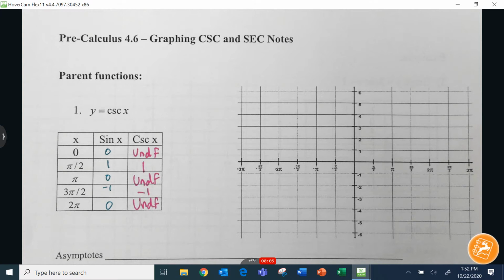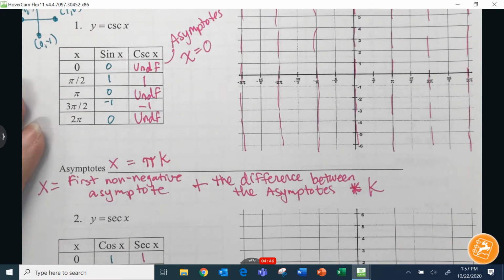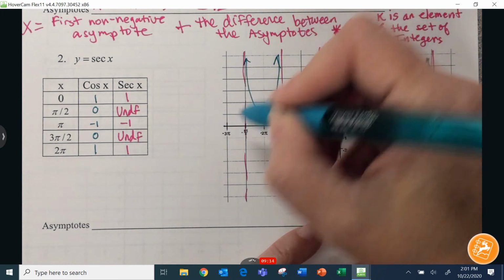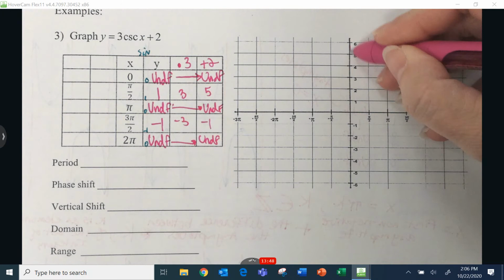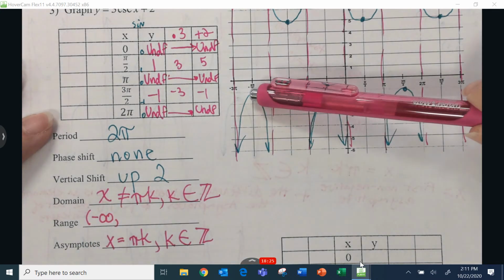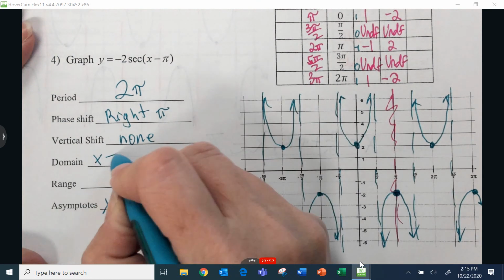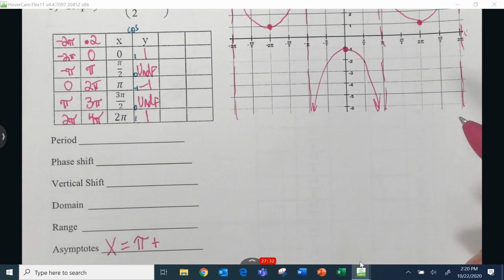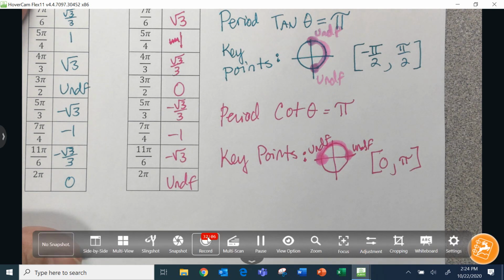HPC 4.6 Notes - First Half CSC SEC TAN COT